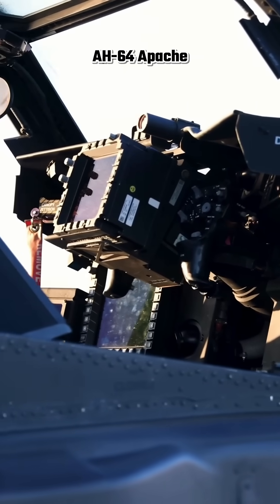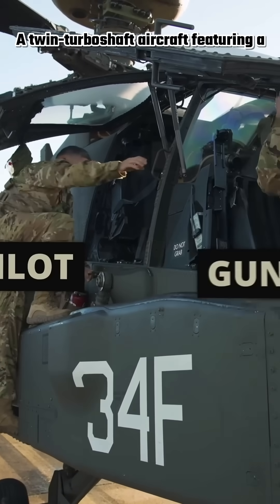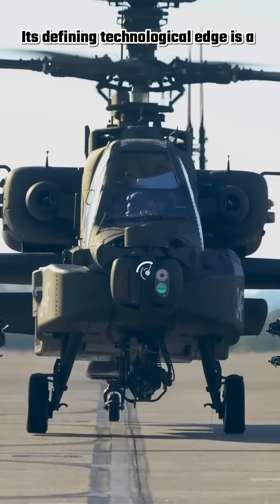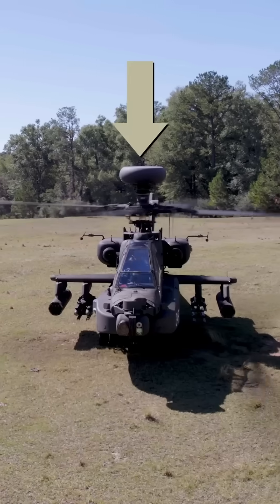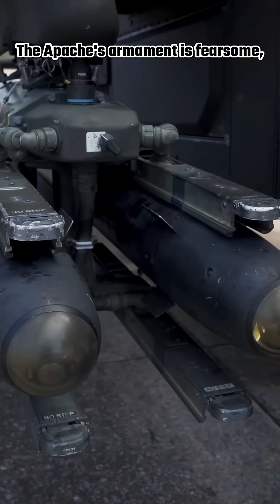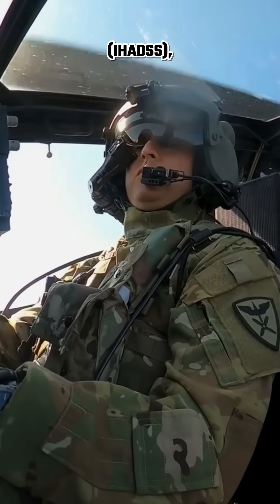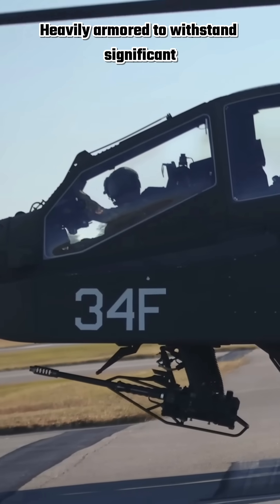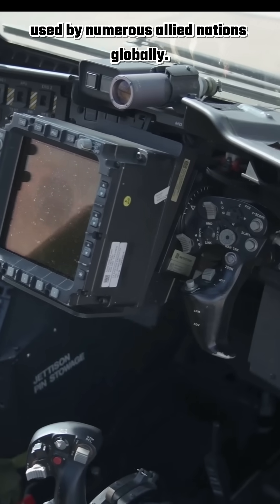AH-64 Apache Attack Helicopter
Posted December 27, 2025

The Boeing AH-64 Apache is the premier multi-role attack helicopter serving as the tactical backbone of the U.S. Army's aviation fleet since its introduction in the mid-1980s. A twin-turboshaft aircraft featuring a tandem cockpit where the pilot sits behind the co-pilot/gunner, it is engineered for high survivability and devastating firepower in adverse weather, day or night. Its defining technological edge is a sophisticated nose-mounted sensor suite, the TADS/PNVS, which allows the crew to identify targets at long ranges and navigate in total darkness.